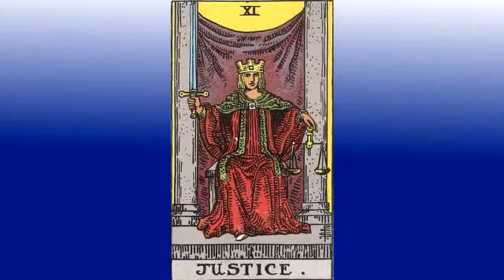Past, Present and Future spread - Part 6 of 7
This is video 6 of 7 - it's Part 1 Section 6 of the Pasts, Present and Future spread course and will give you an idea of what the course is about.
I am currently turning the-tarot-blog.com into a WordPress site so ti can be mobile device-friendly and will start regular posting to it soon.